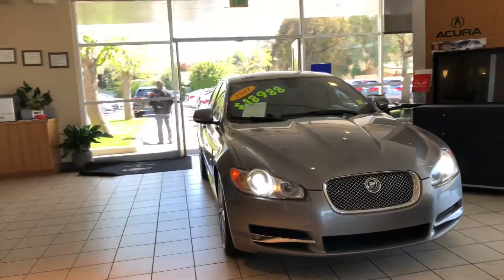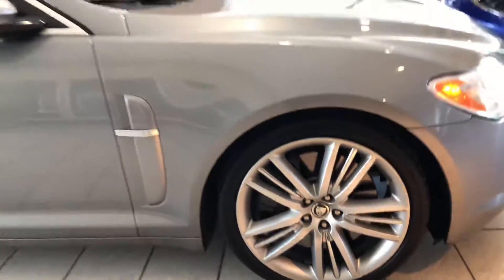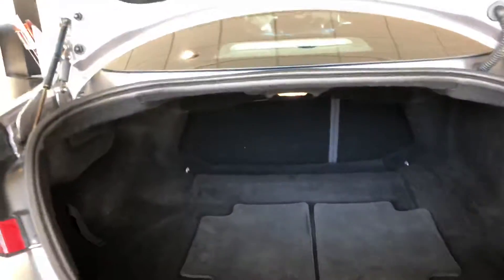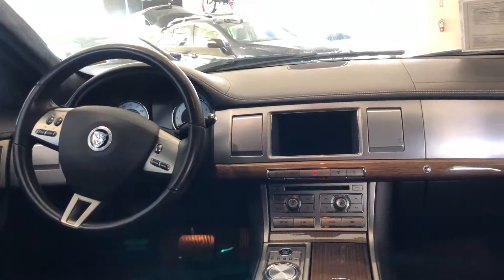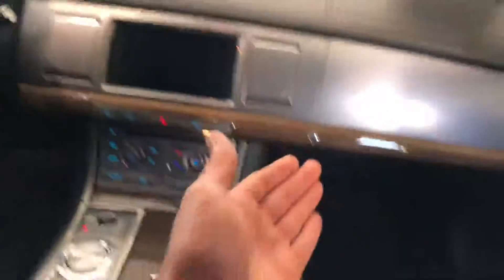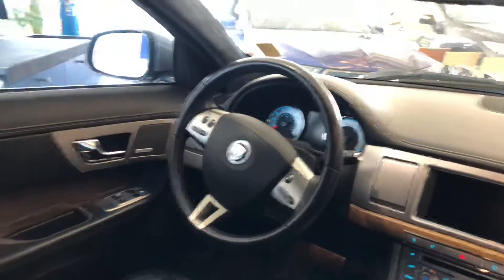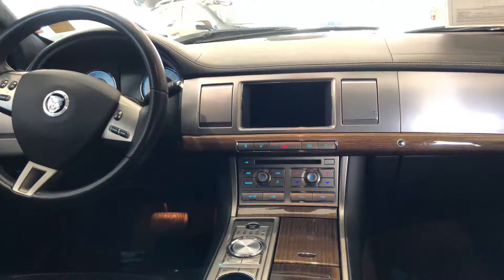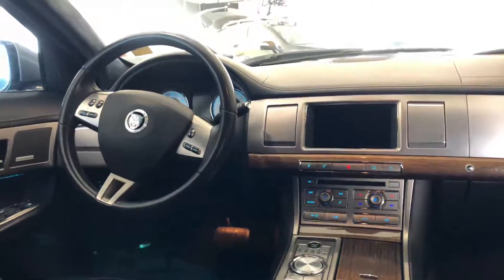2011 Jaguar XF Supercharged 4 dr stk# 19414 DM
This local, and clean CarFax history report car is an excellent option for the ultimate luxury. Equipped with a powerful V8, and a wonder sound to match its elegant yet sporty appearance, you know this is true luxury at its finest. The interior features leather seats and a leather wrapped multifunctional steering wheel with paddle shifters, heated and ventilated front seats, driver memory function, Bowers and Wilkins audio sound system, power everything, and luxury everything.